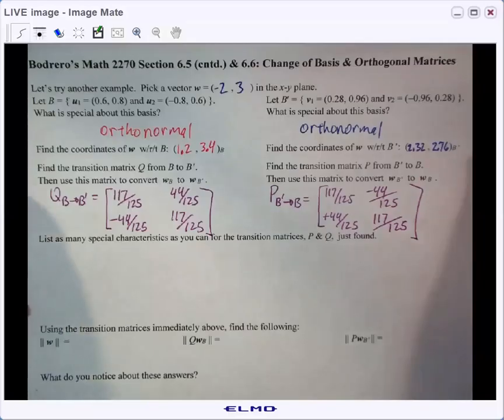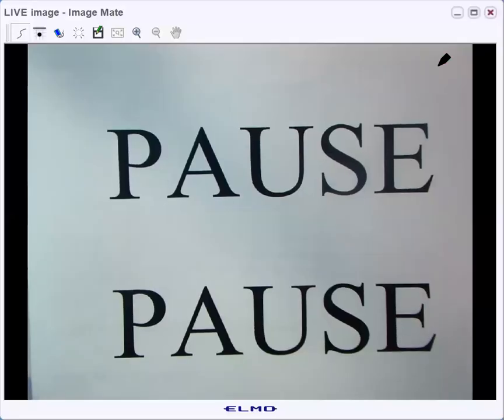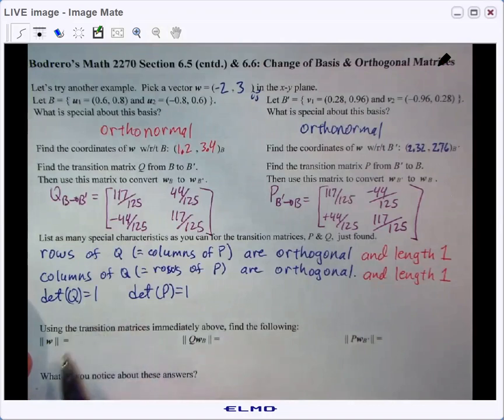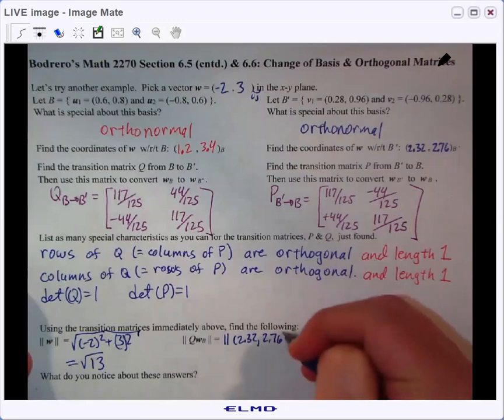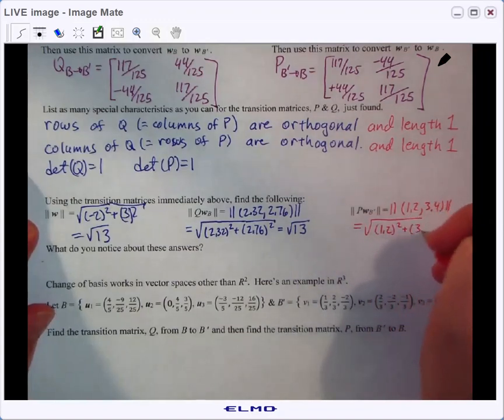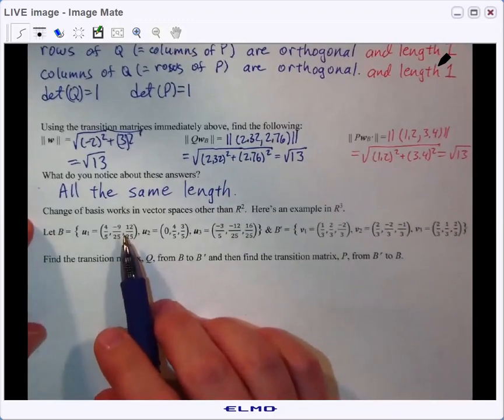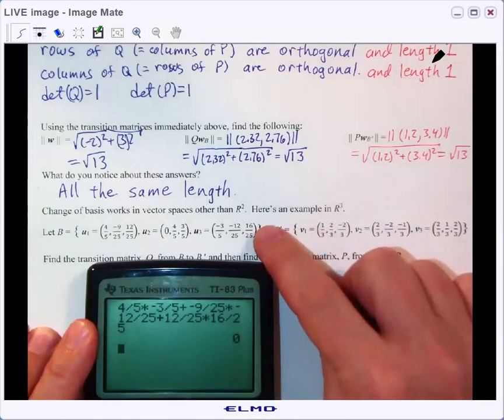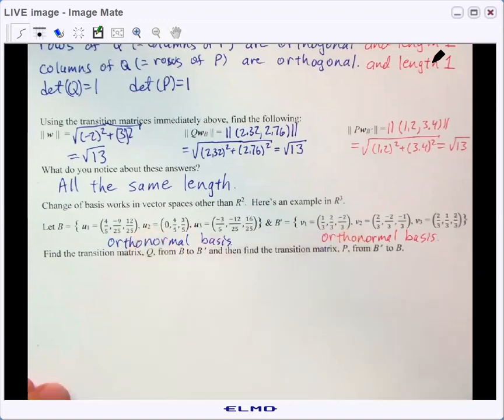Lin Alg 6_6 Orthogonal Matrices (Part 1)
An introduction into the properties of orthogonal (orthonormal) matrices.